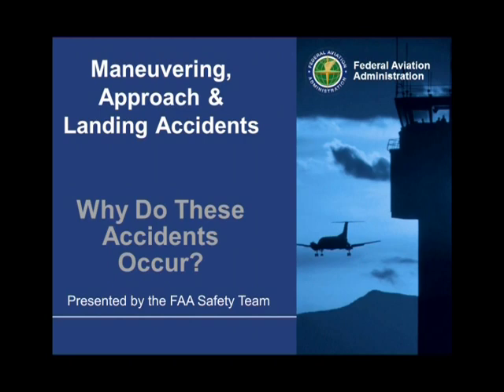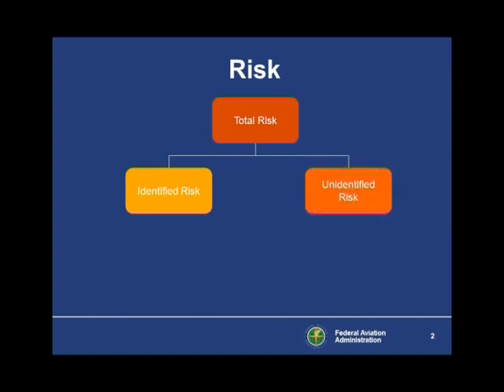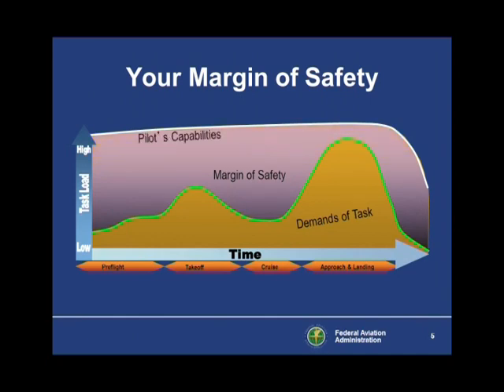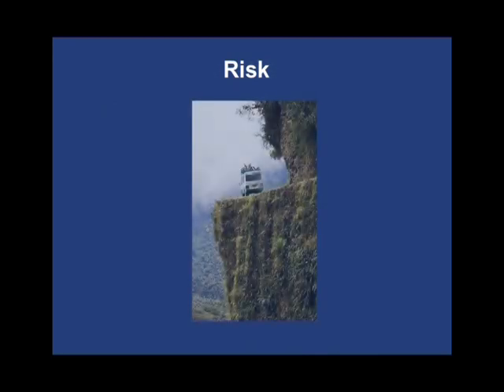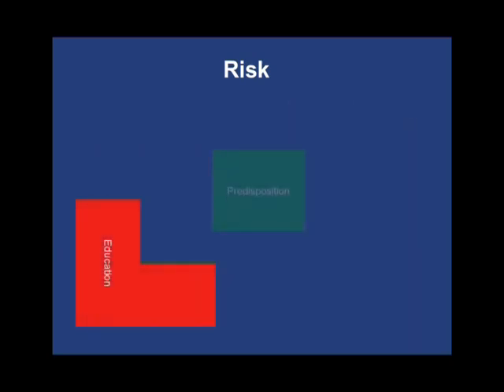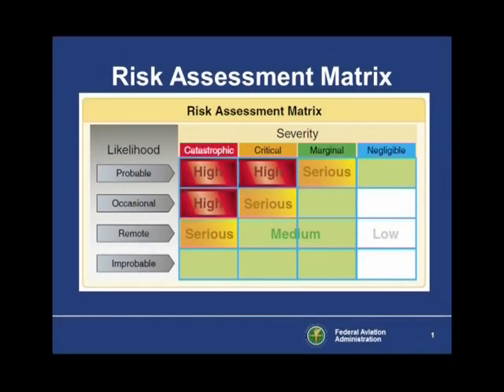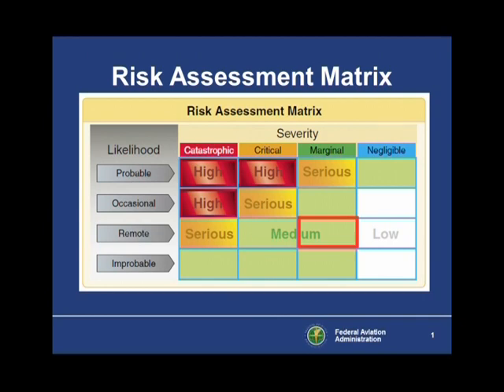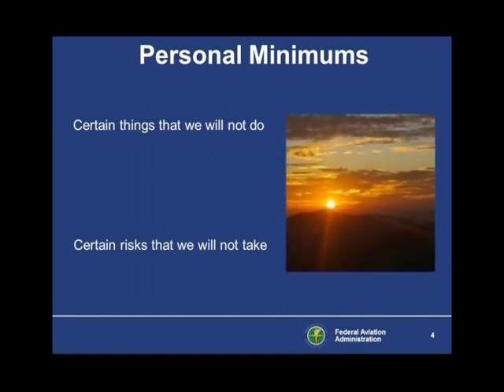FAASTeam Approach, Maneuvering and Landing - Part 1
Note: Not all courses give credits.